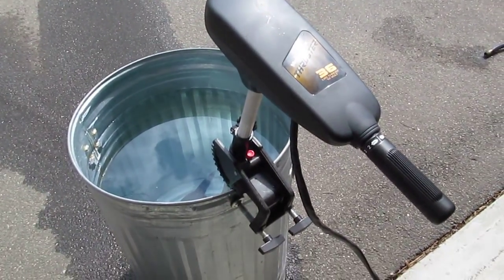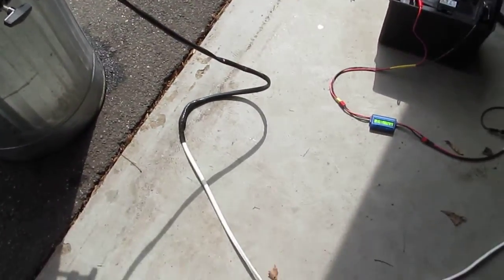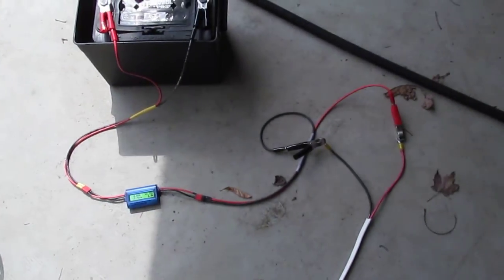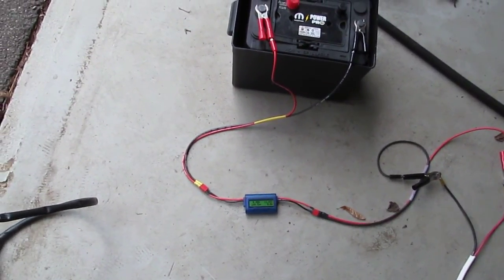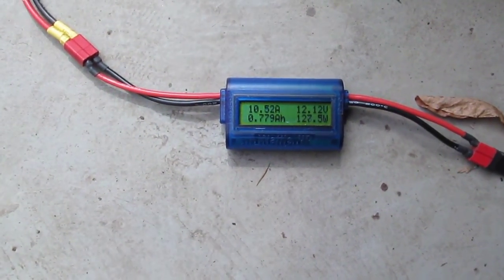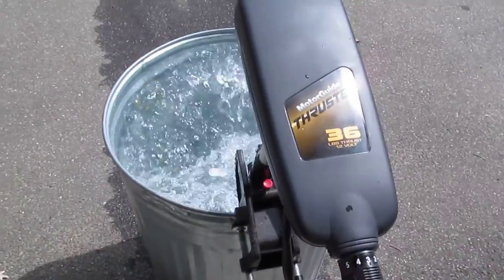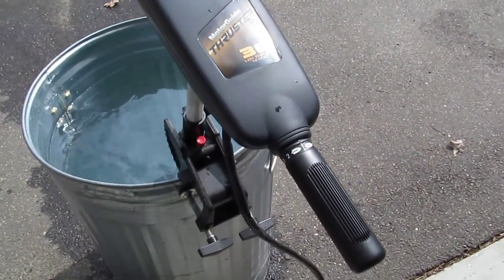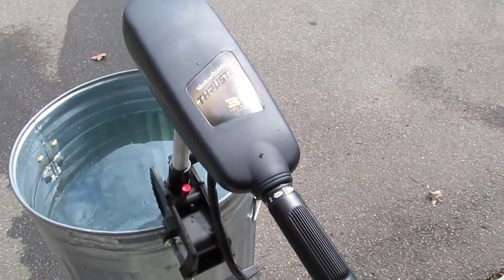MotorGuide 36 lb trolling motor current test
Trolling motors with PWM speed controls are efficient at low speeds, those with "speed coils" (big wire wound resistors) like this one, not so much.